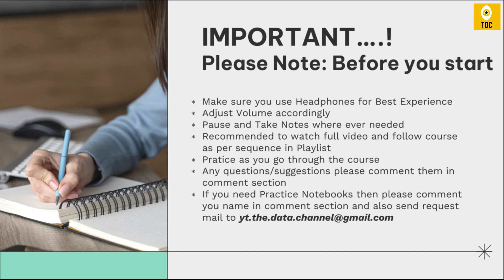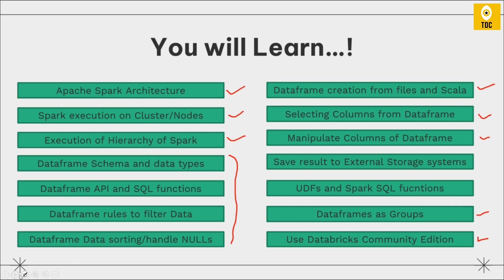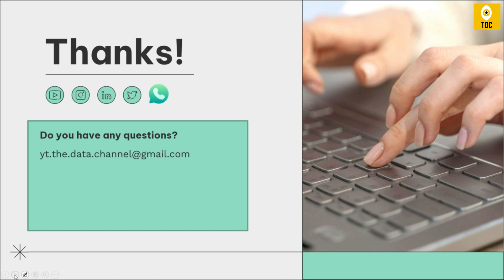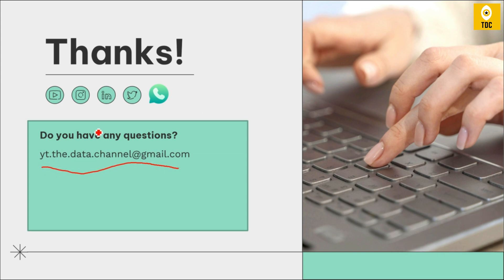Topic 1:Databricks Certified Associate Developer- Spark - Introduction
In this video Databricks Certified Associate Developer- Spark - Introduction, we will start with the Introduction to the course.